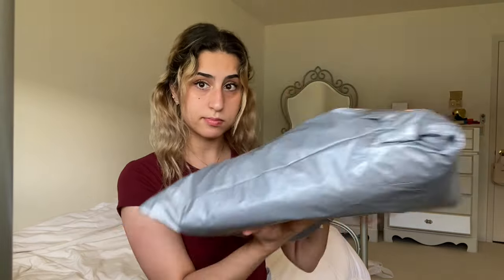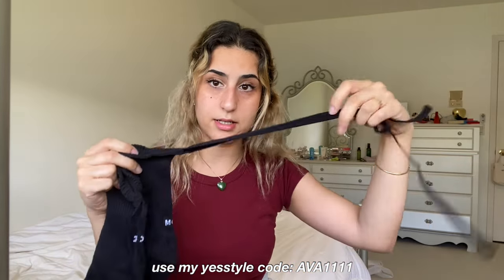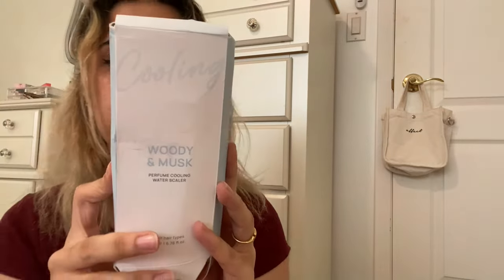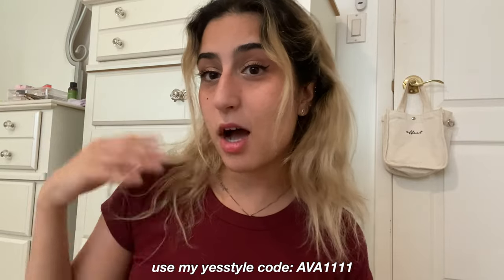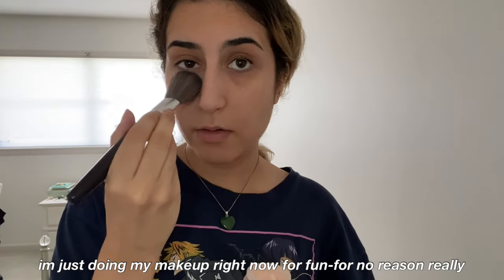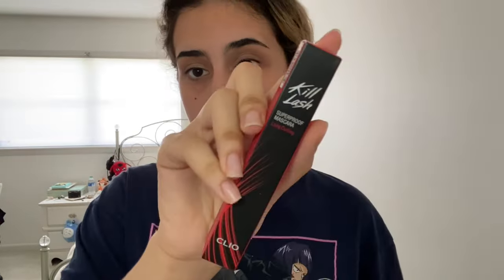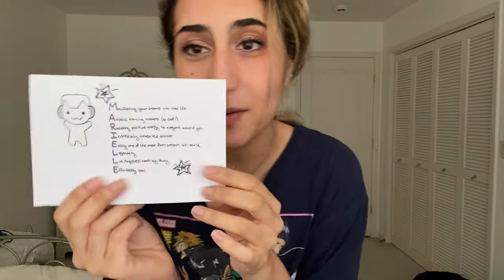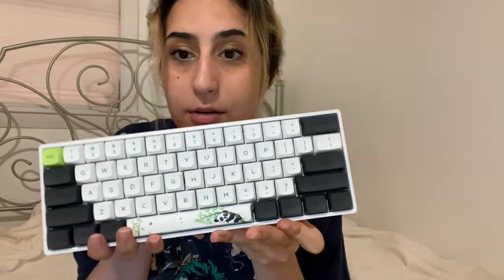DAILY VLOG: newjeans album, unboxing packages, clothing + skincare haul, asmr, etc.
hello and welcome to my channel! thank you for watching my vlog :) i hope you enjoyed this simple daily vlog. make sure to subscribe to my channel (YOU WONT REGRET IT). my next vlogs are going to be super fun so i'm so excited to share it with you all!

✉✧faq
name: ava (pronounced like "avacado" )
film: iphone 11 pro
edit: iMovie

♪ bgm